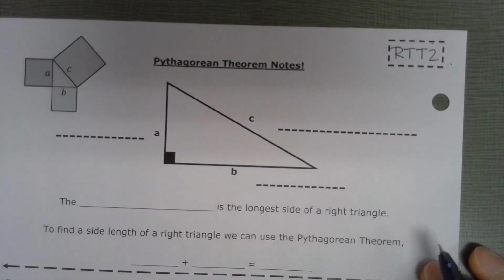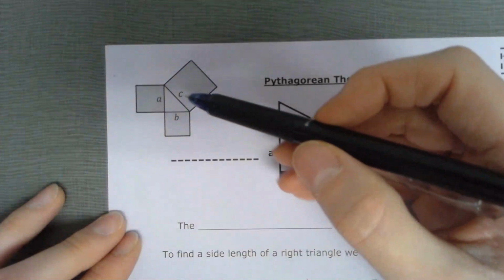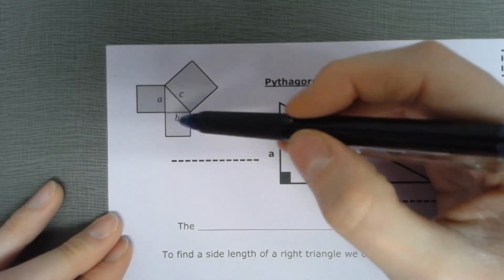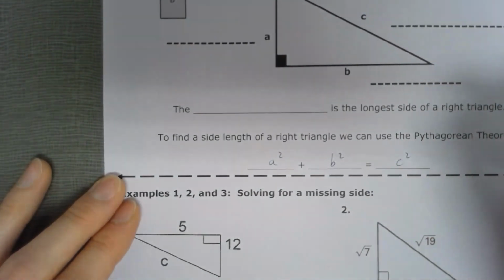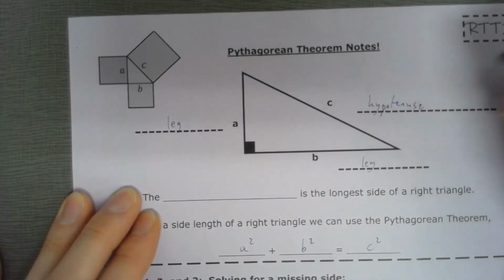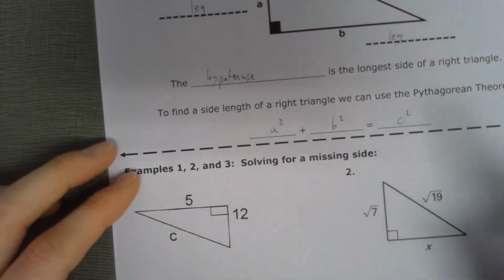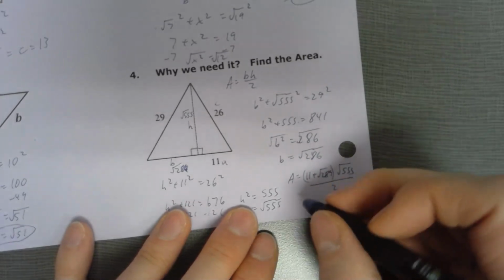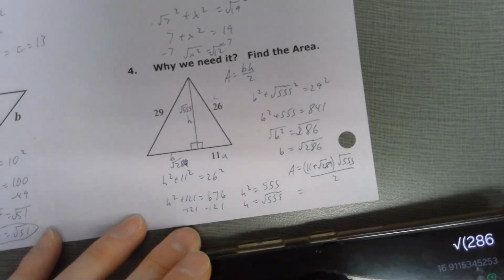RTT 2 Pythagorean Theorem